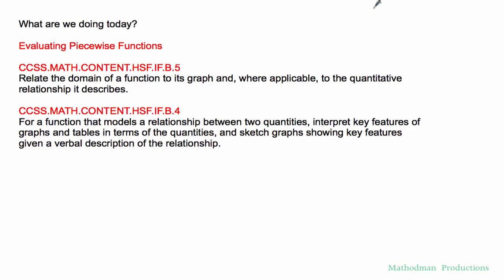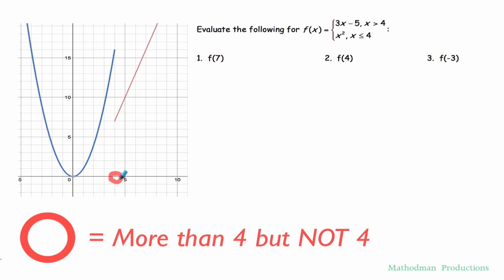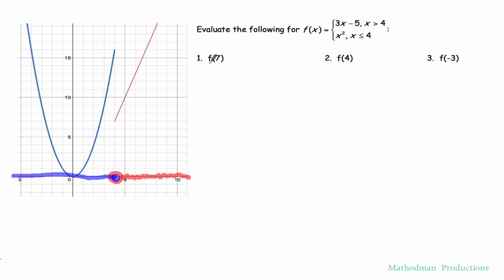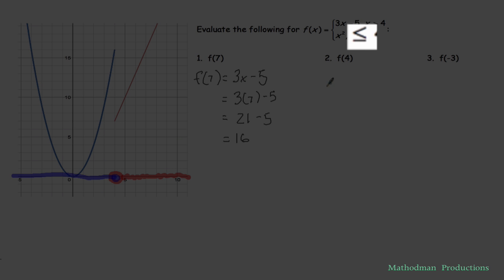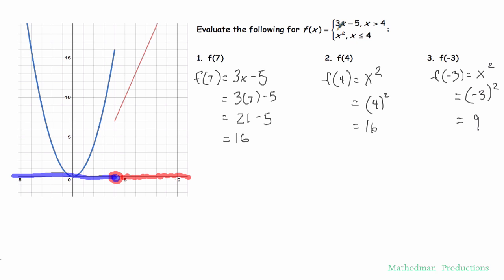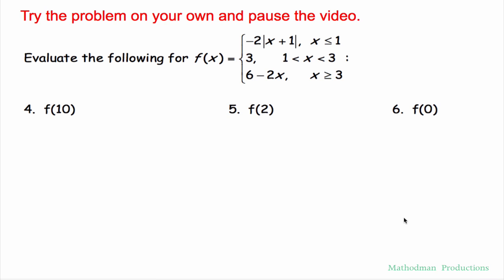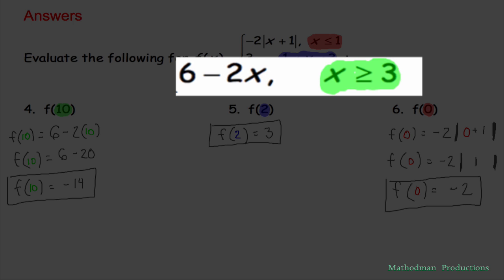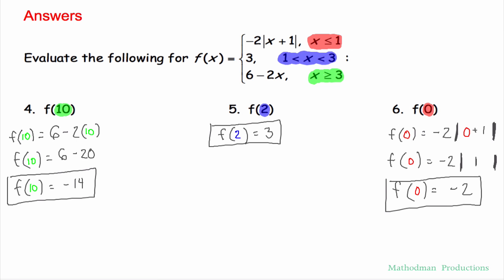How To Evaluate Piecewise Functions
Start by looking at the given intervals to calculate piecewise functions.  The intervals will instruct you on which function to use to substitute the appropriate domains.